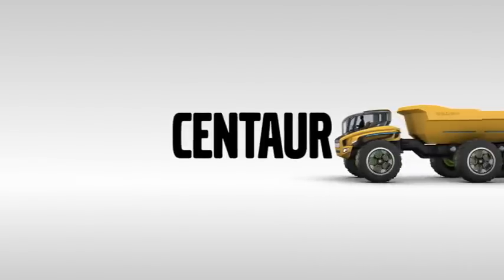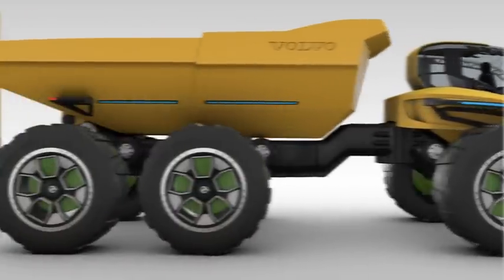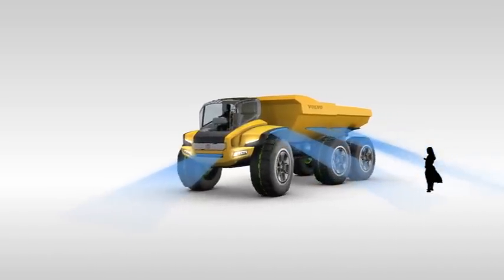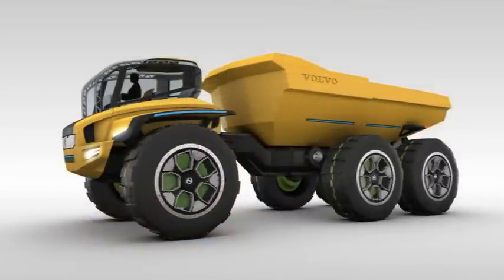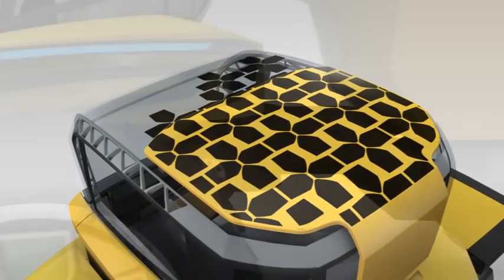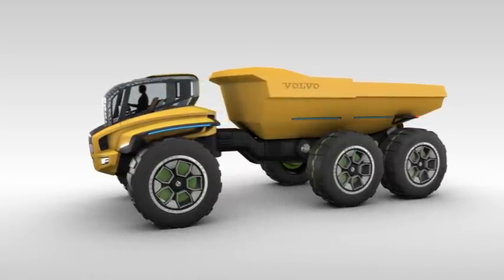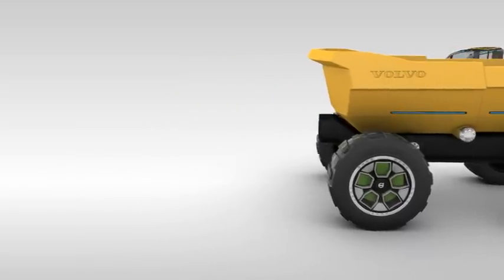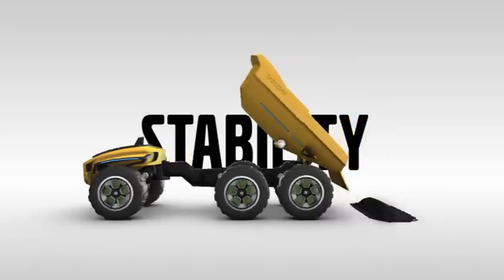Volvo Centaur dumper - Koncept dumper (engelsk)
Se hvorledes fremtidens dumper fra Volvo Construction Equipment kan komme til at se ud!